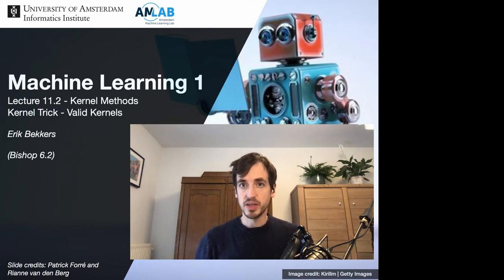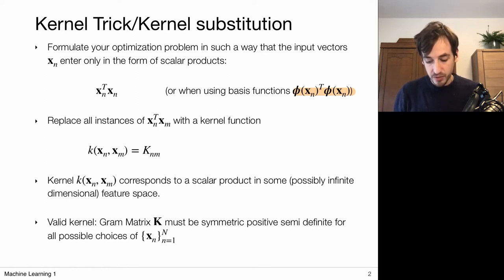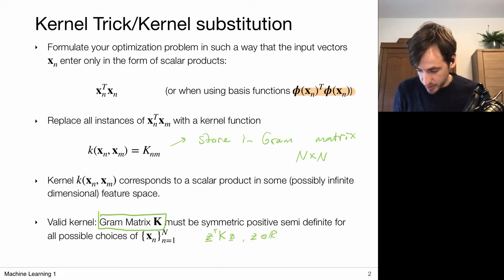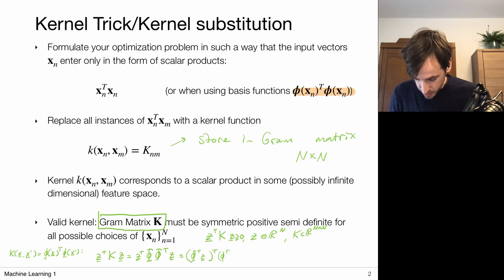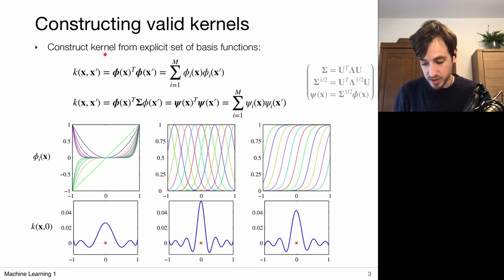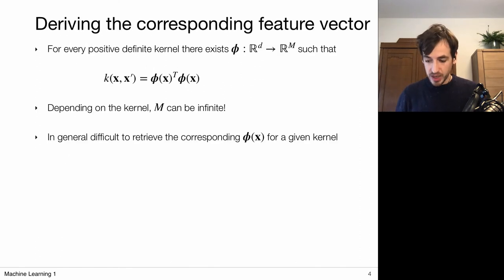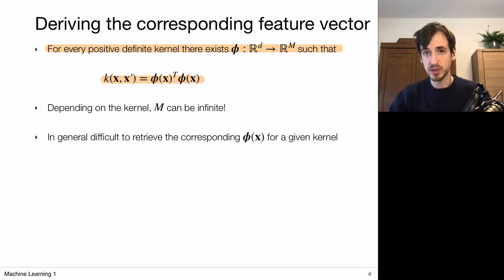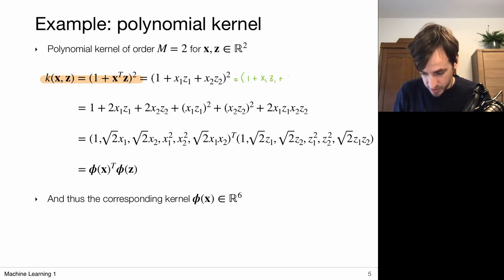11.2 The Kernel Trick (UvA - Machine Learning 1 - 2020)